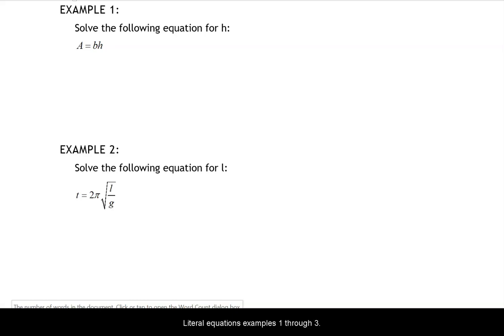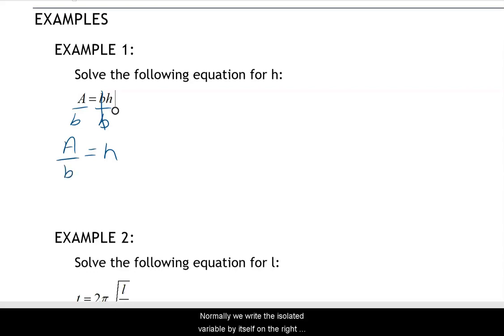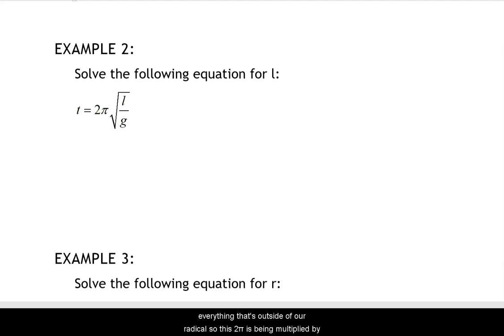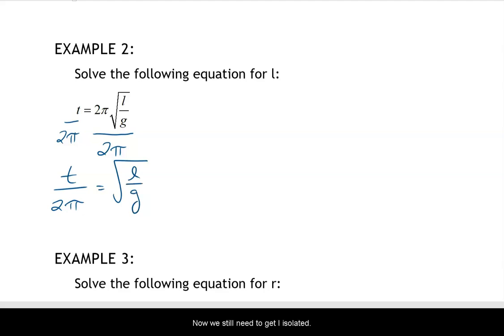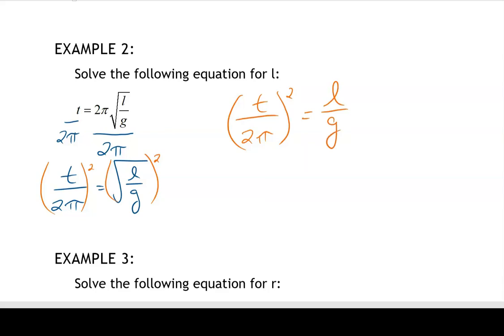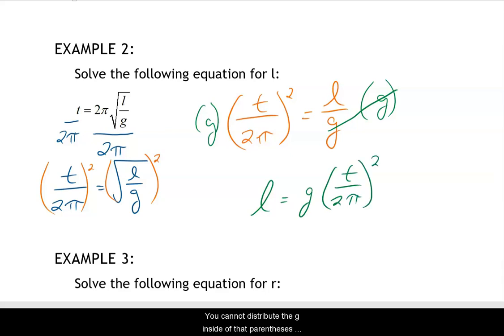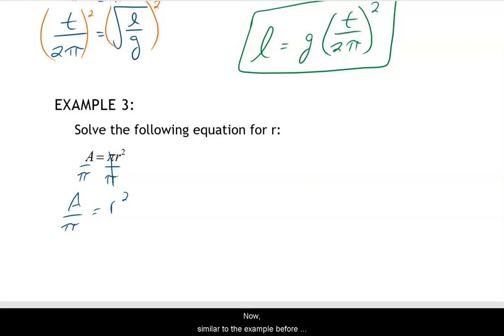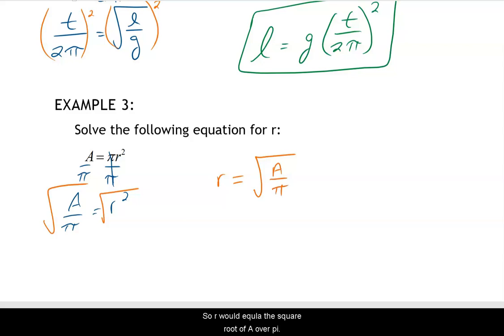MAT 021 Literal Equations Examples 1-3